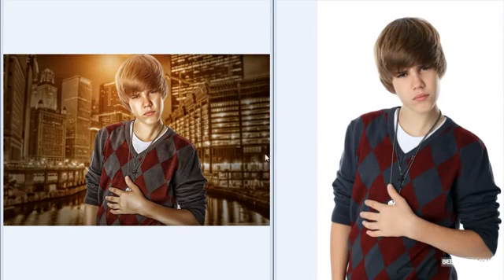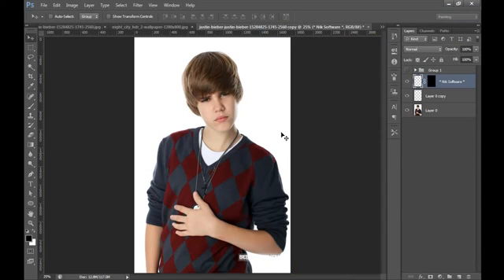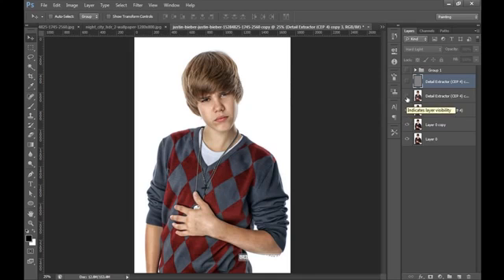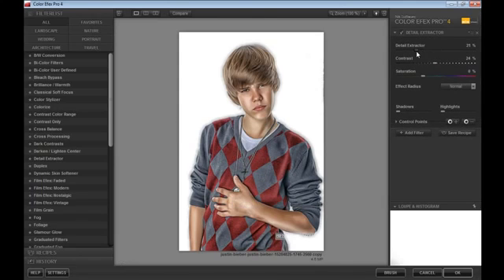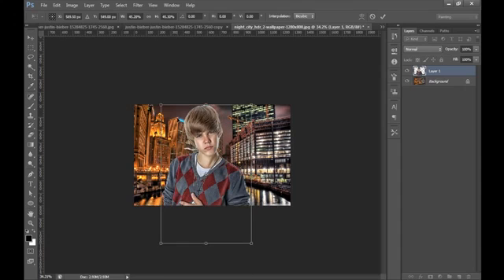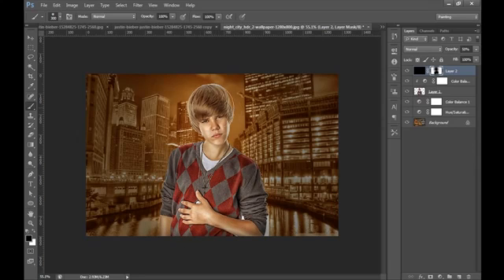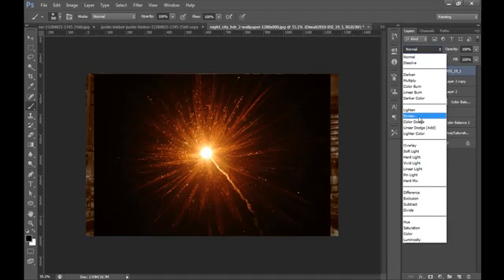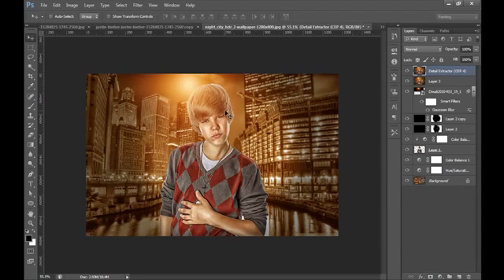Learn How to Manipulate Retouch Color Photoshop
Learn step by step how you can create any cartoon character you imagine using photo-manipulation, retouching and color grading techniques. Learn how to transform regular people into eye-popping characters.